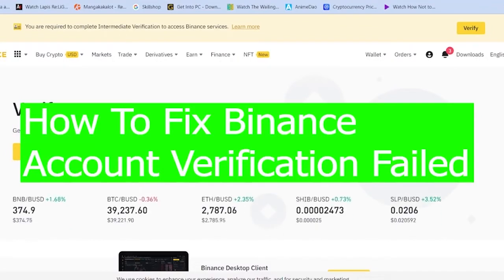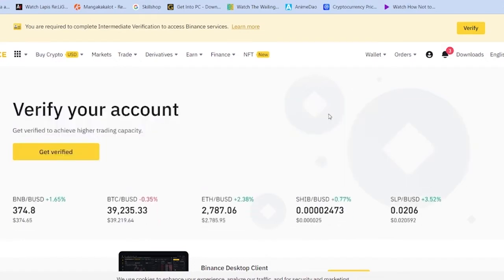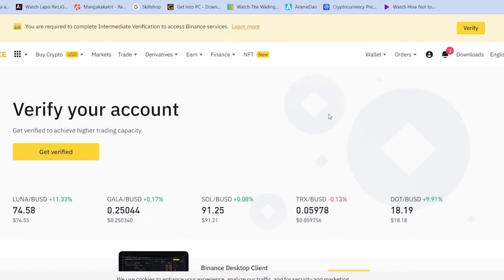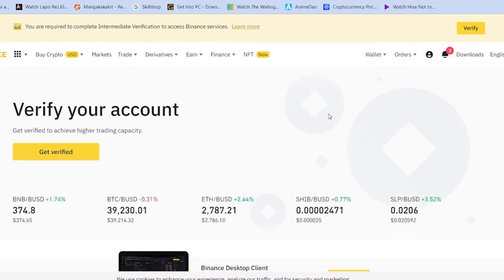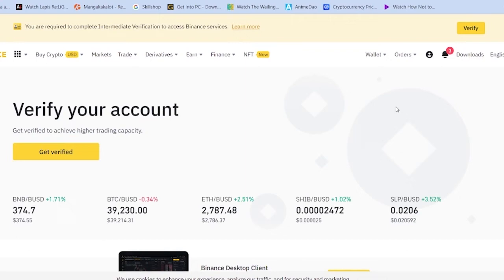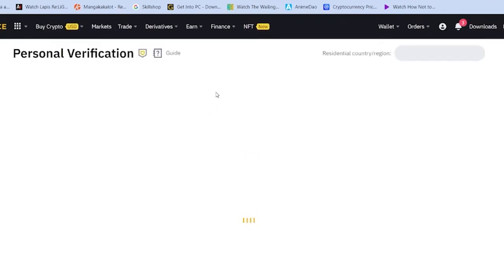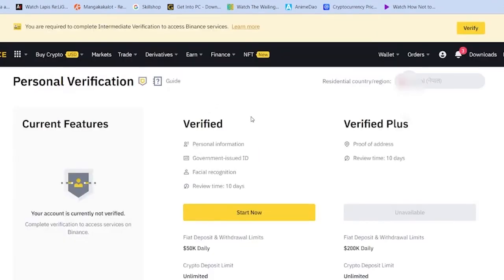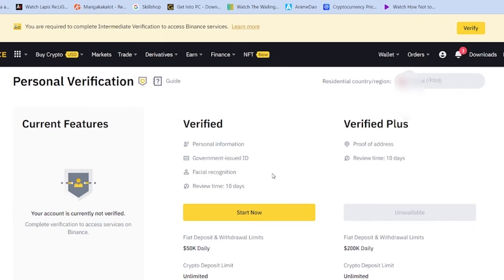How To Fix Binance Verification Failed | Fix Binance KYC Verification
Hello everyone, welcome to another video. In today's video, you're going to learn How To Fix Binance Verification Failed. Turn on the bell icon to get updated on our new videos.